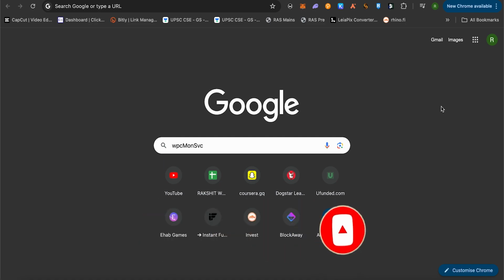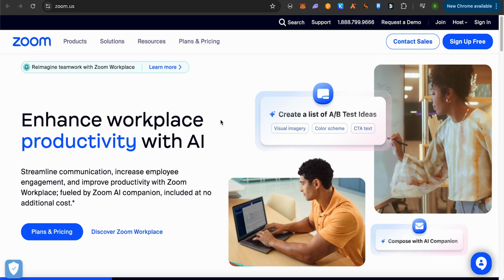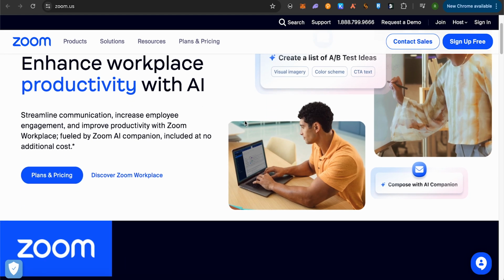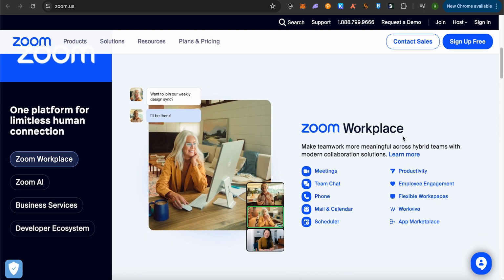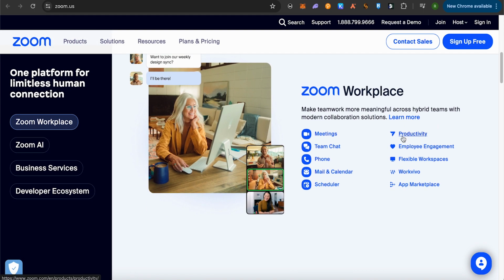How To Set/Change Virtual Background On Zoom Mobile APP (2025 Update!)